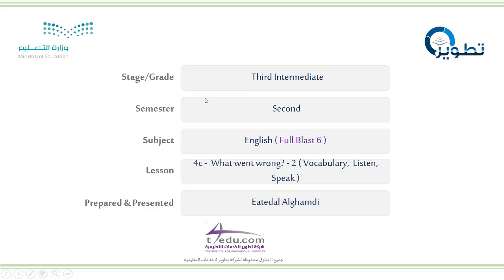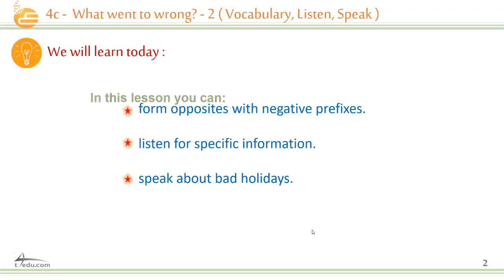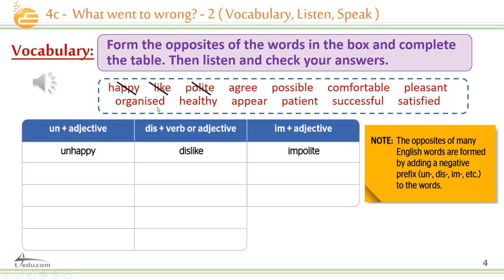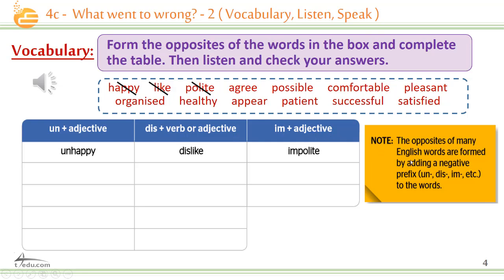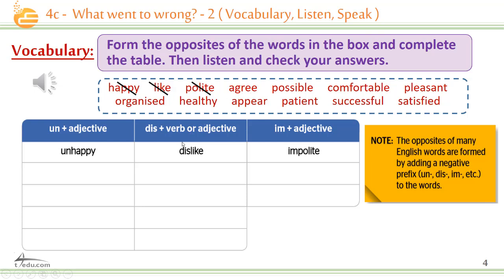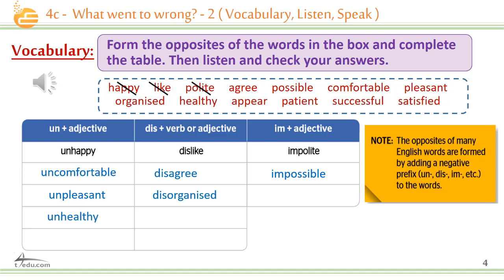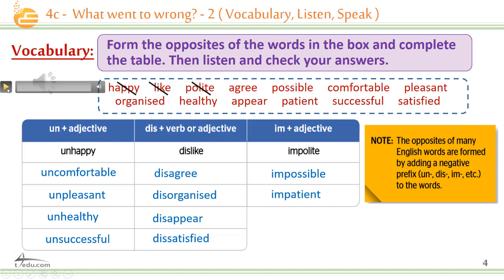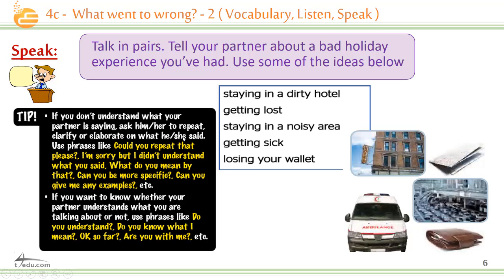4c - What went wrong? - 2 (Vocabulary, Listen, Speak)